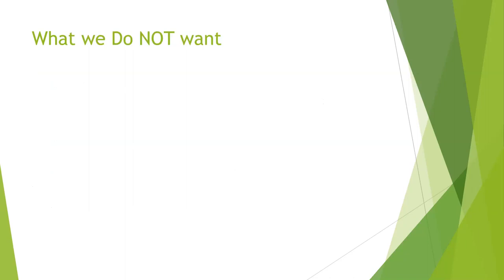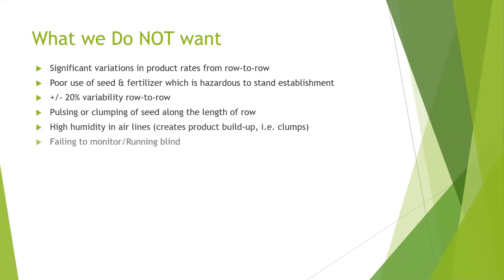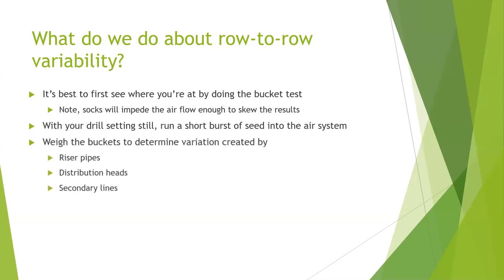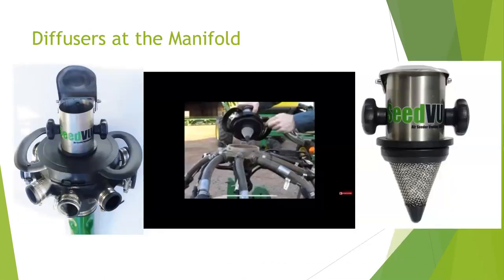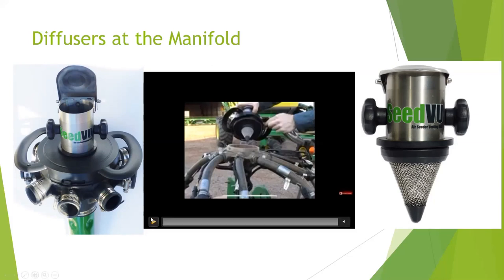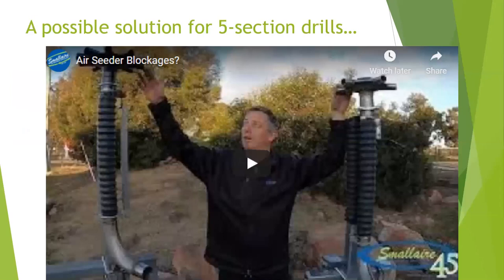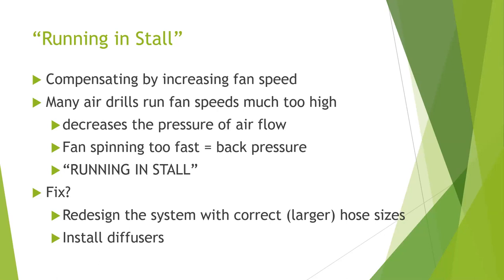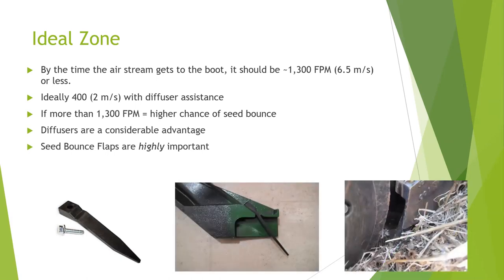Air Distribution Webinar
Exapta discusses how to deal with uniformity of delivery of seed & fertilizer in air streams—i.e., the +/- variation from one row to the next of product when the distribution or dividing of the product flow is by splitting air streams. This is much trickier than you might guess. And the trouble is, you cannot see a 20% difference in row-to-row variability of seed delivery—you have to measure, or count.